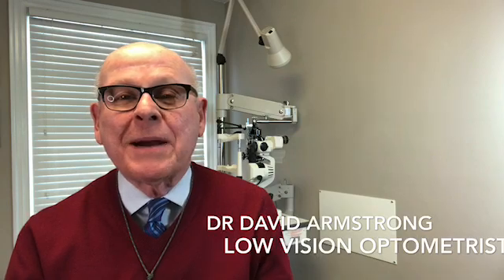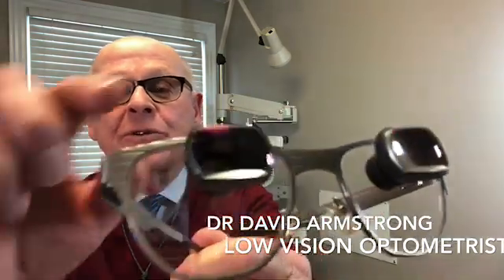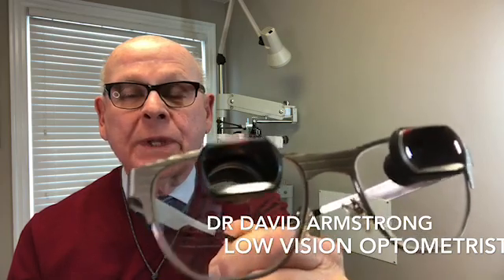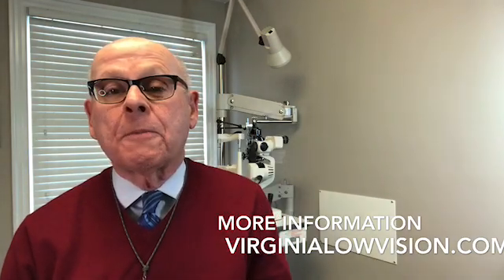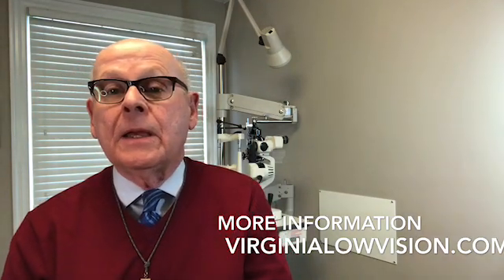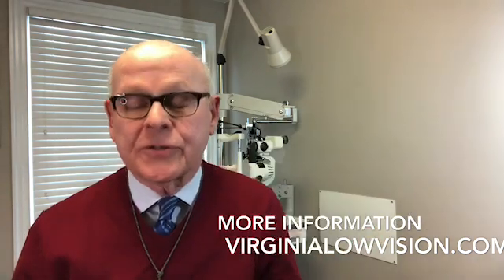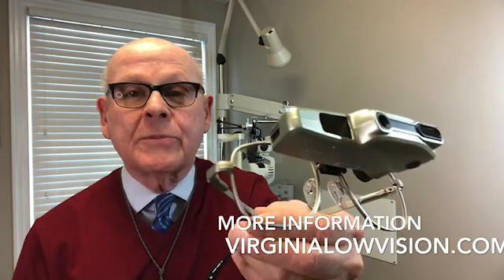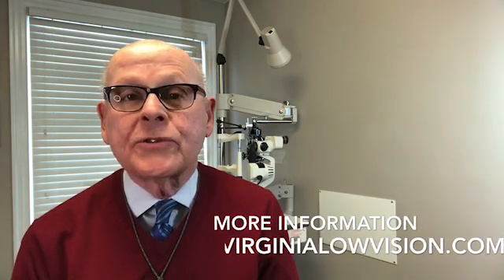Bioptic Telescopic Glasses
Dr. Armstrong explains how bioptic telescopic help people with macular degeneration, Stargardt Disease, diabetic retinopathy, albinism and other conditions see better so they can remain active and independent.  Bioptics improve distance vision and help people recognize friends faces, watch TV, drive, watch sports or live theater.  Many states including Virginia and our surrounding states license people with impaired vision to drive while wearing bioptic glasses.